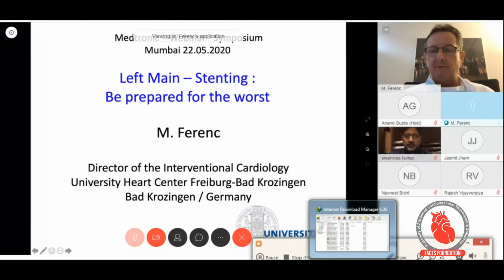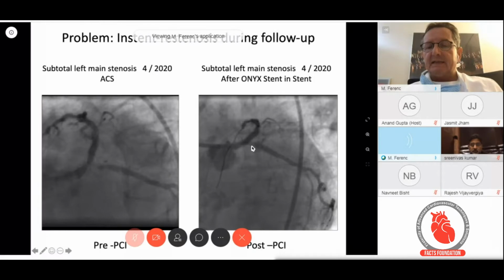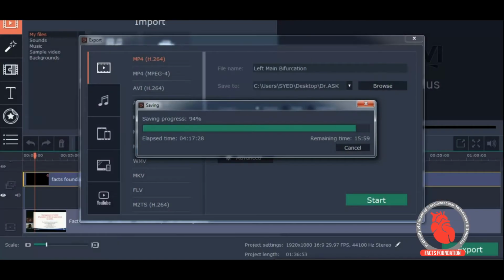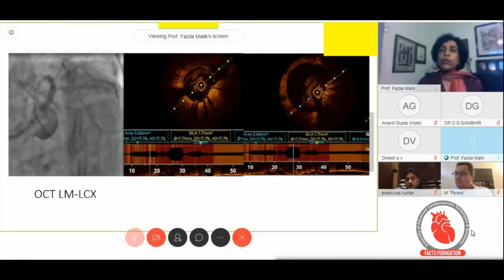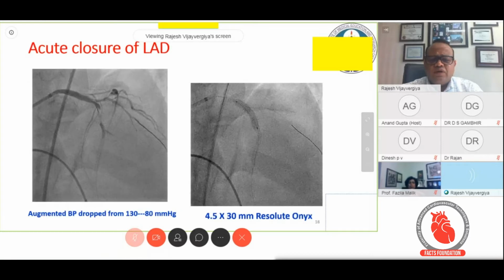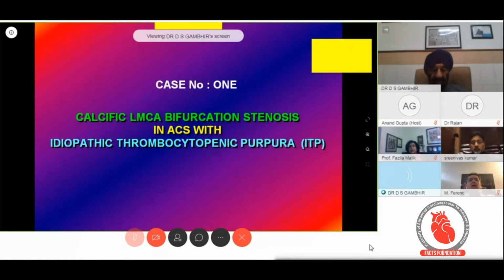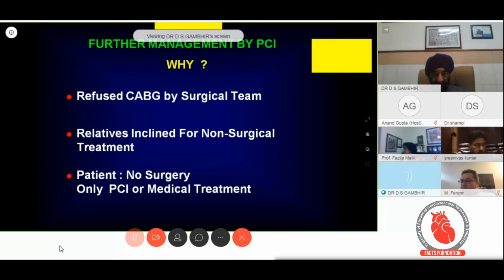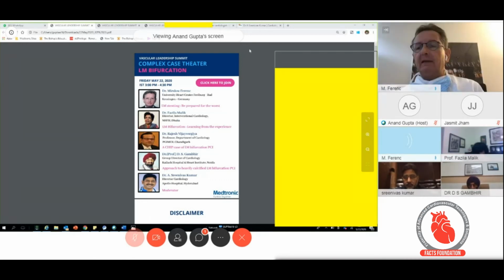Complex Case Theater: Left Main Bifurcation By Dr.A.Sreenivas Kumar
Complex Case Theater: Left Main Bifurcation Discussion By Dr.A.Sreenivas Kumar with Dr.Mirslow Ferenc , Dr Fazila Malik , Dr.Rajesh Vijayvergia Dr.(prof)D.S.Gambhir